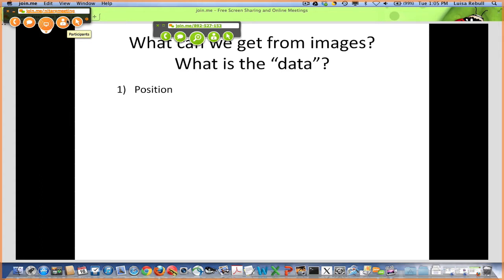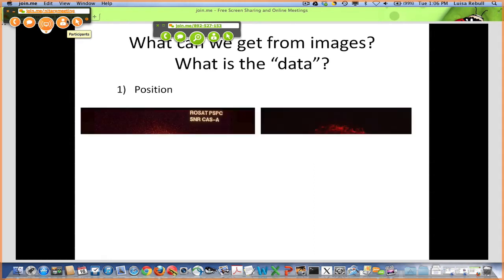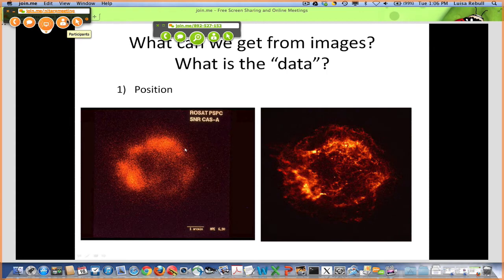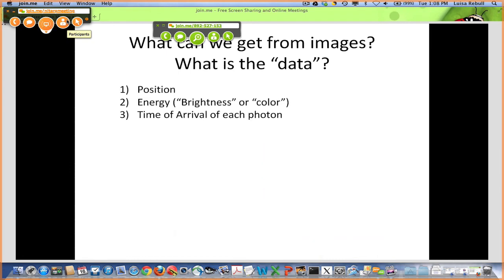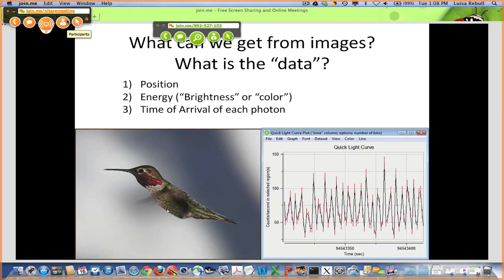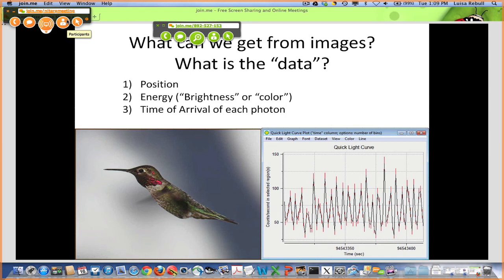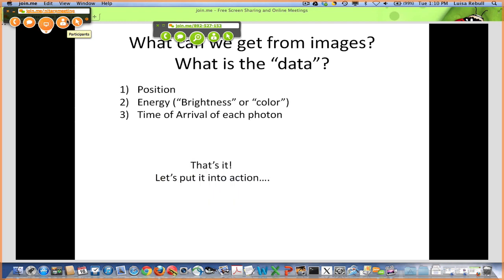NITARP tutorial Episode 6: Chandra activities with ds9: part 1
NITARP tutorial Episode 6: Chandra activities with ds9: part 1. Terry Matilsky (Rutgers) tells us about Chandra activities with ds9.